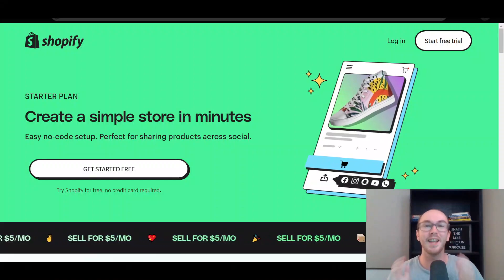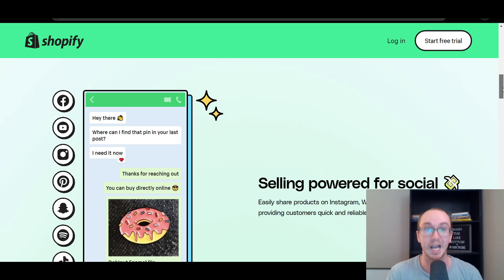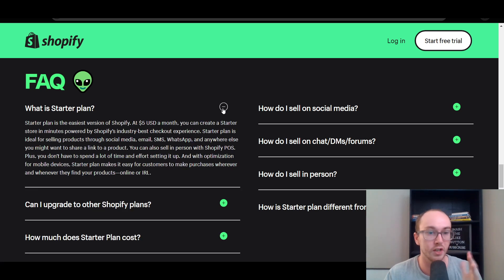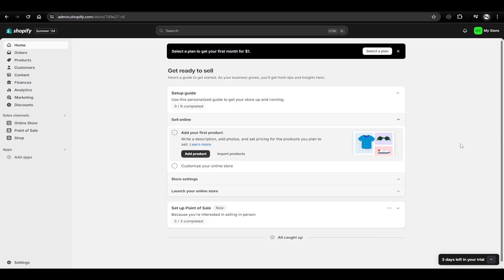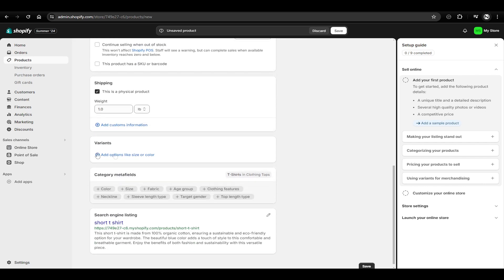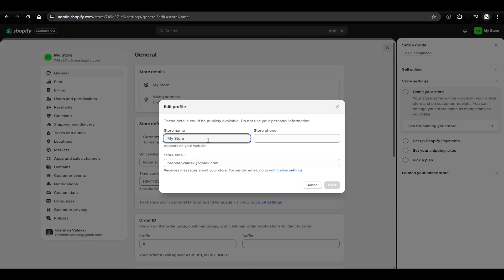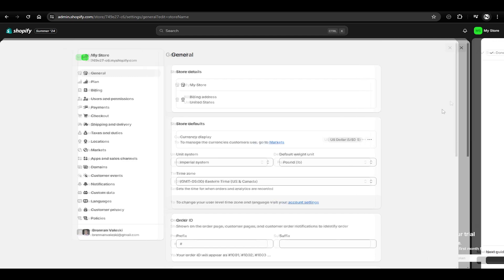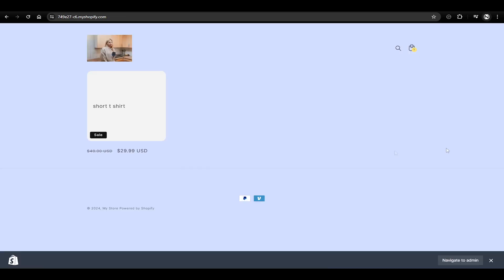Shopify Starter Plan Review & Tutorial